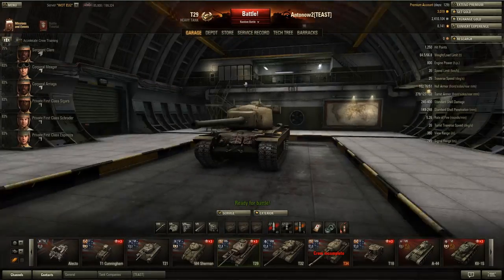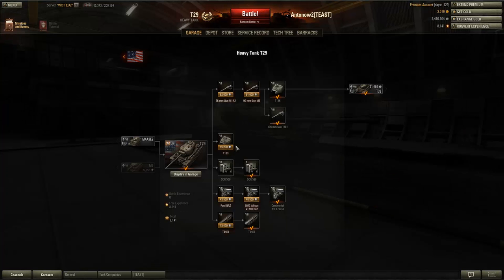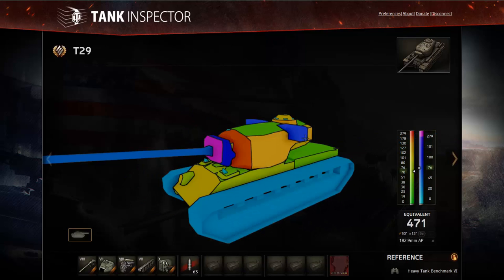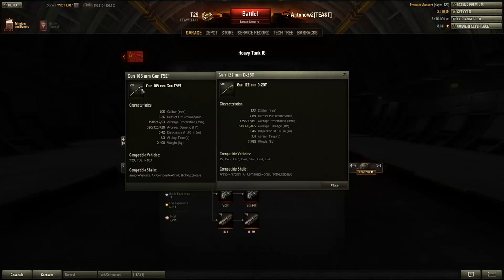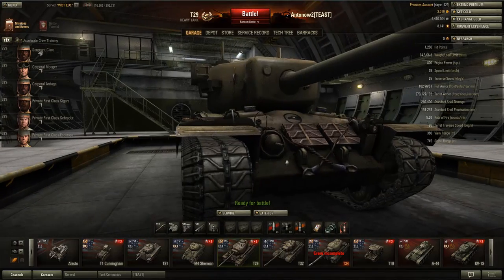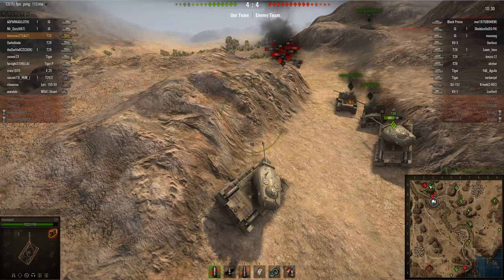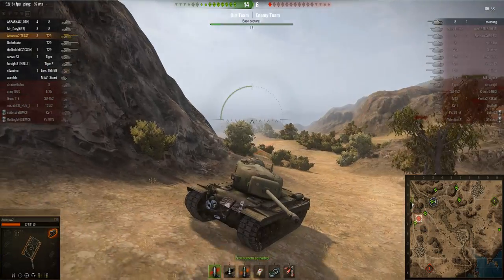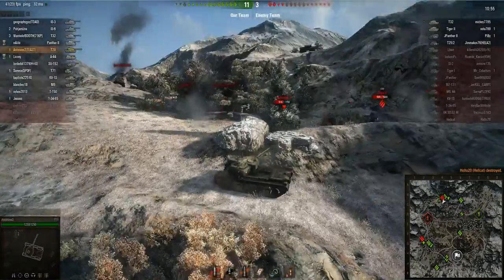World of Tanks Review | T29 - Tier 7 American Heavy Tank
I had an awesome time driving the T29 and I´m definitely keeping it. Whatch to find out all about this amazing tank!
I apologize btw, that this video is a week late. I just didn´t find the time to edit it last week end!

System Specs:
CPU: Intel Core i7-3630QM
GPU: NvidiaGeForce GTX 675MX / 4GB GDDR5
Resolution: 1920x1080
Memory: 16GB